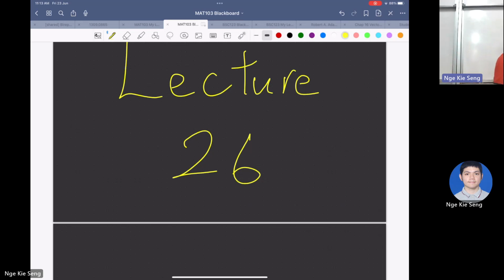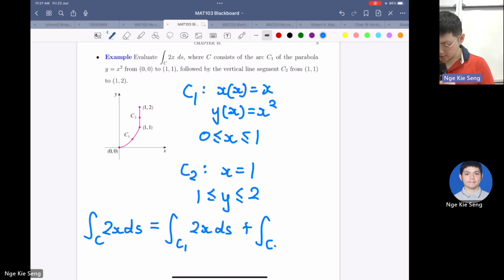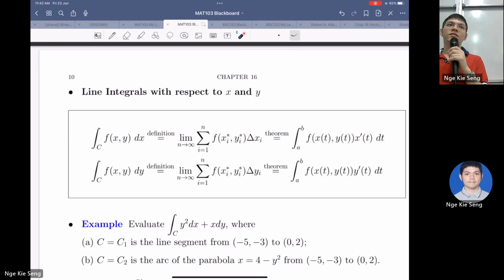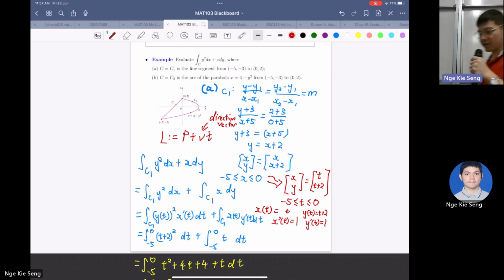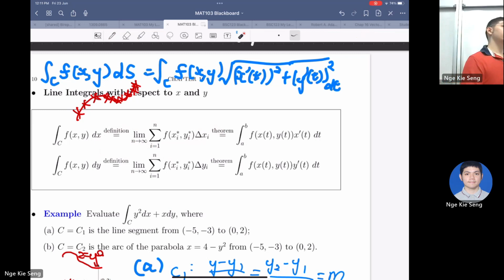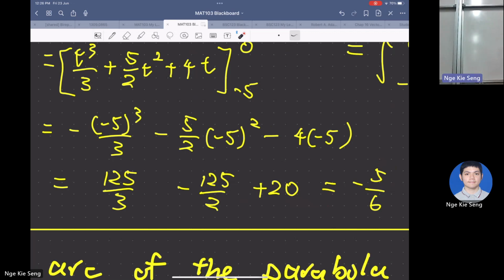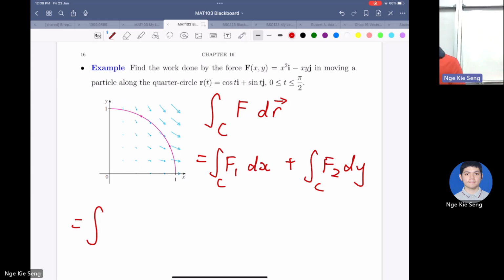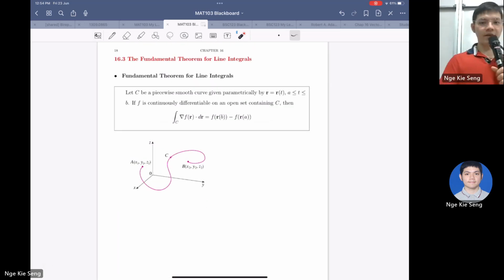【Calculus II Lecture 26】Vector Field | MAT 103 | Nge Kie Seng 20230623